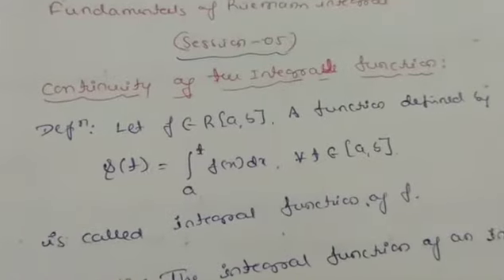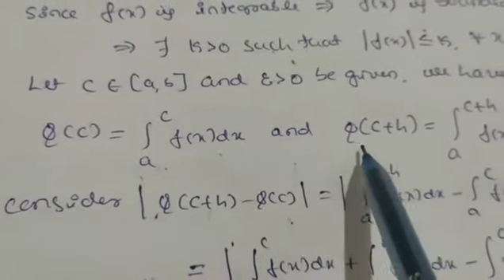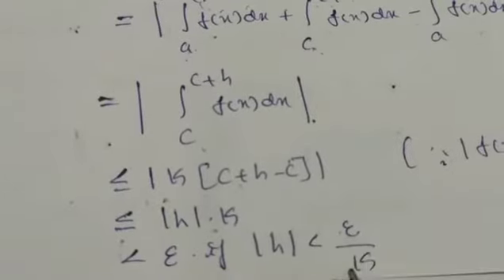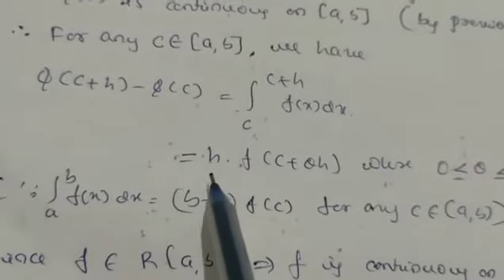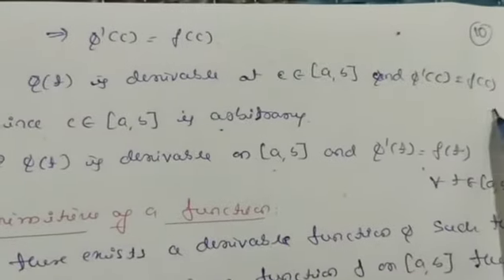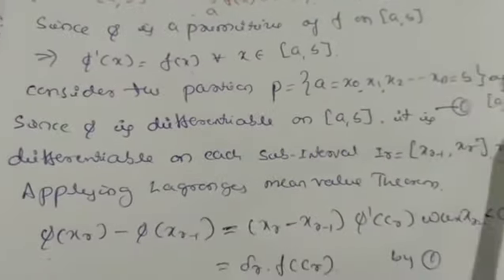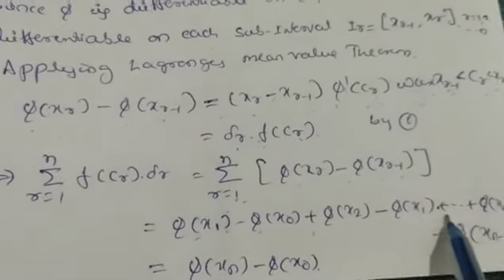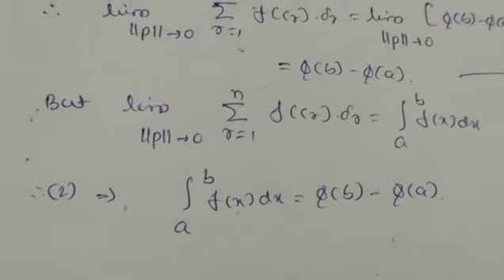Fundamentals of Riemann Integrals (Session- 5) Continuity and differentiabity of R integrable funct